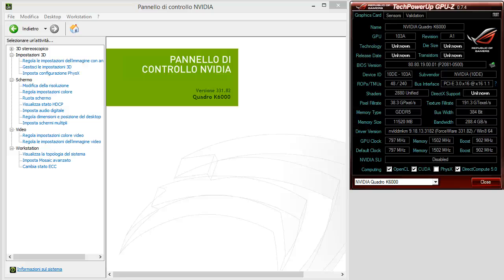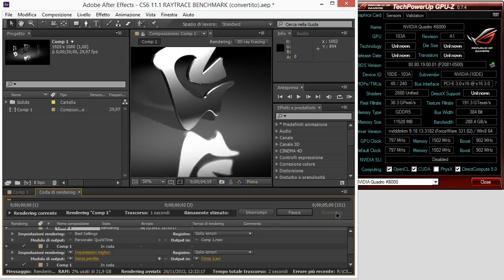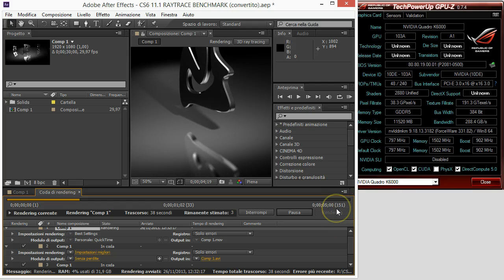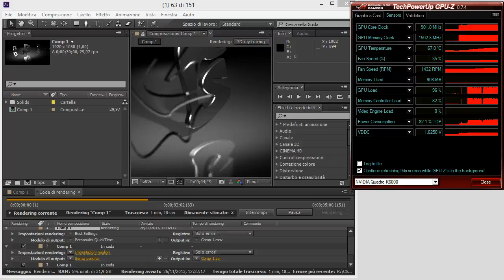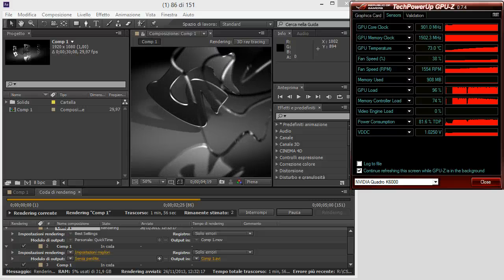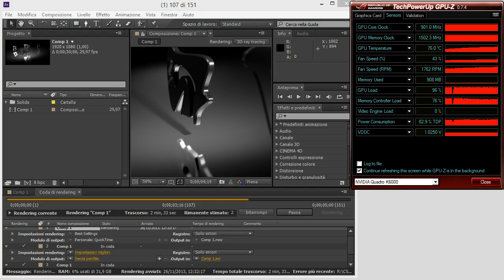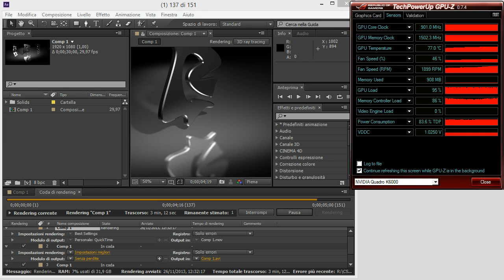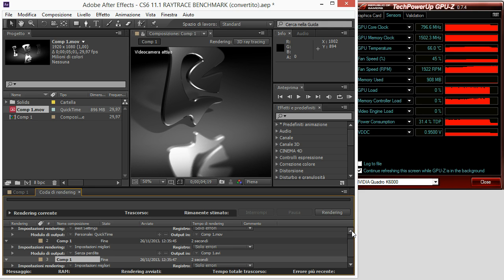Quadro K6000 After Effects CC Benchmark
A video showing the Quadro K6000 performances with Adobe After Effects CC.